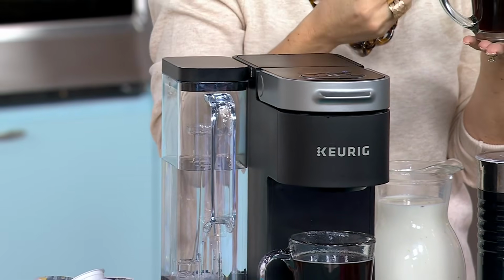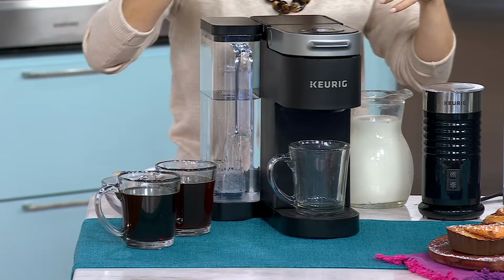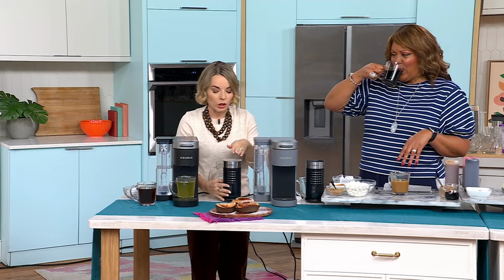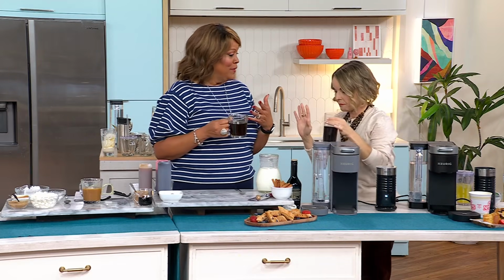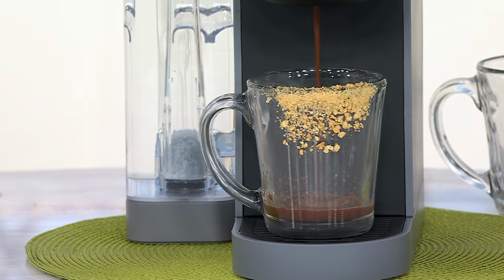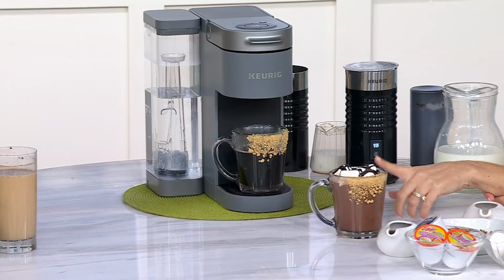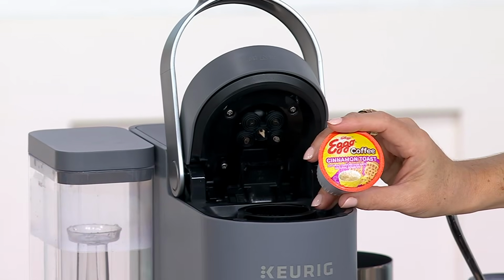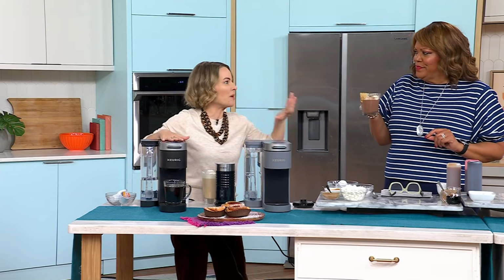Keurig K-Supreme Single Serve Coffee Maker with Frother and 10 K-Cups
Elevate your coffee experience to delicious new heights with the Keurig K-Supreme Single Serve coffee maker. The K-Supreme coffee maker is the first series of Keurig brewer to feature MultiStream Technology , an innovative new way to evenly saturate the coffee grounds in every K-Cup pod. This technique extracts full flavor and aroma from your K-Cup pod, so you can enjoy an exceptionally flavorful experience every time you brew. Looking to customize your perfect cup? Use the Strong button for a stronger, more intense coffee taste or brew hot over ice for a refreshingly delicious iced coffee. No matter what you prefer, you can enjoy 6, 8, 10, or 12 oz. of your favorite coffee, tea, cocoa, and more all freshly brewed in minutes. The K-Supreme coffee maker is travel mug-friendly, and the stylish 66 oz. dual-position reservoir makes it easy to refill and easy to find the perfect spot on your countertop.

    Keurig K-Supreme brewer
    Brewer quick-start guide
    Brewer user manual
    Frother with lid and power base
    Frother user manual
    (10) La Columbe Nissa K-Cup pods